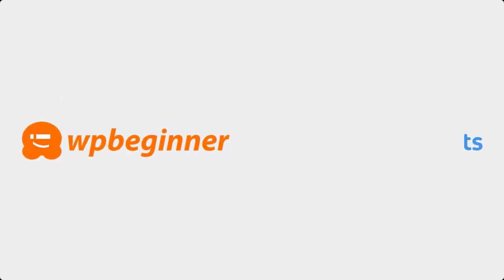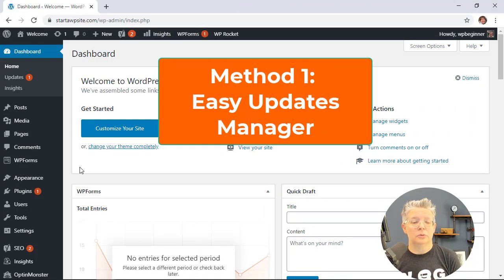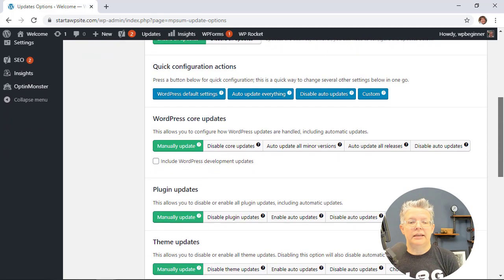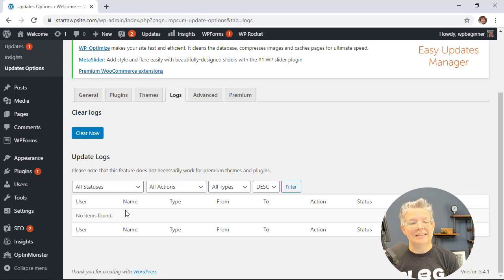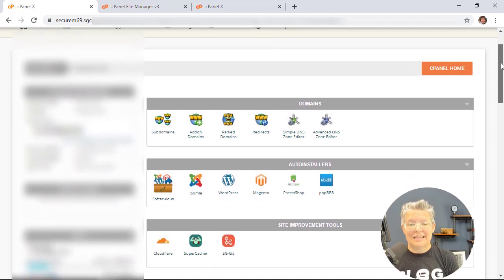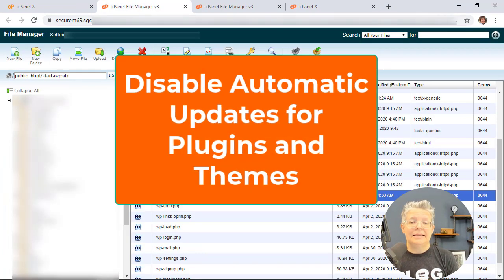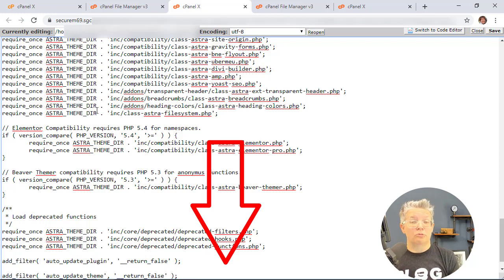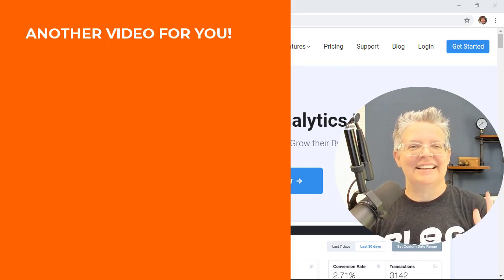How To Disable Automatic Updates In WordPress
Are you wanting to avoid automatic updates on your WordPress site to prevent any issues down the road? Despite the security bonuses, there is a small chance for these updates to break your website. In this video, we'll show you how to disable automatic updates on your WordPress site.

For this tutorial we will be using the Easy Updates Manager plugin which you can download below:

With the plugin installed and activated you should be able to go under Dashboard, Updates Options to start specifying what you allow to be automatically updated or not on your site. For WordPress itself, we recommend allowing minor version updates to prevent security issues that those patches resolve.

The plugin keeps a log of what is updated on the site and gives you the option to rollback to a previous update should any update on your site cause an issue. There are further options available in the pro version of the plugin.

Should you not want to use a plugin you can add a code snippet to your site, you can find the snippet in our article below:

You would add the code for the WordPress core updates to your wp-config.php file and the other two updates would be added in your theme's functions.php file. The danger with this method would be that any theme updates or changes in theme would require you to add the code again.